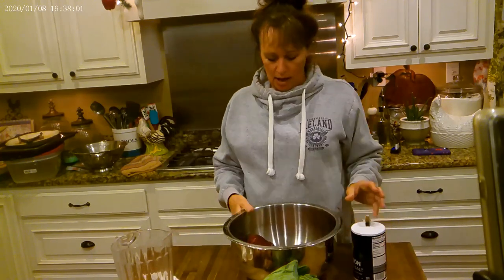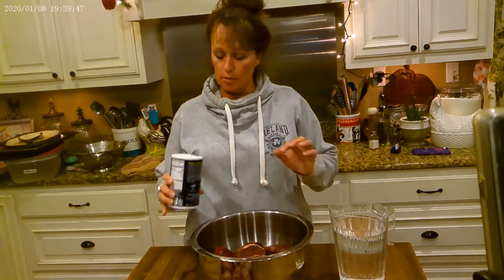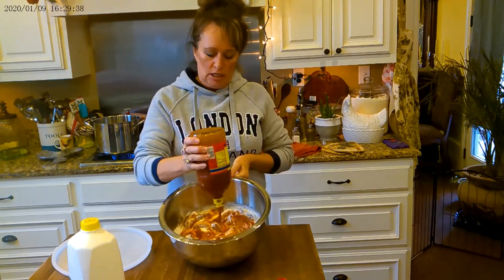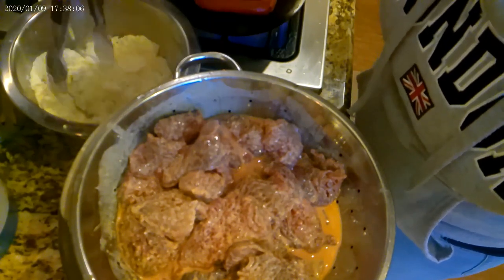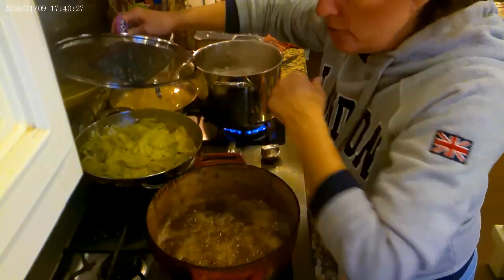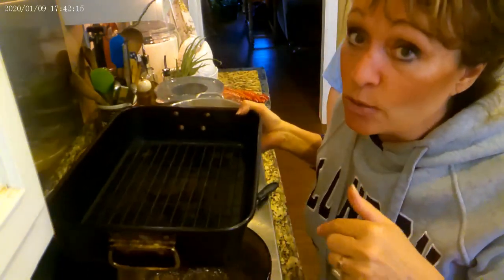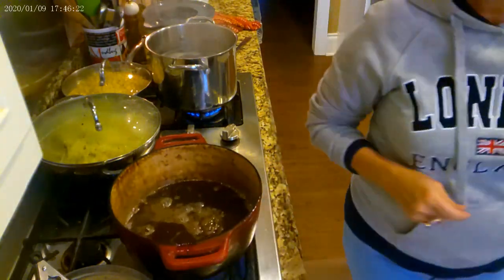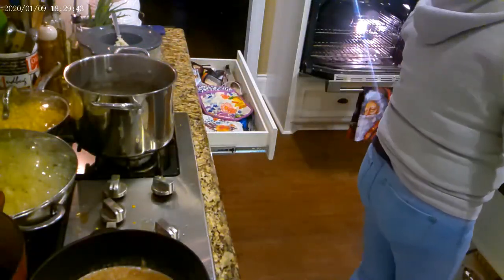FRIED VENISON STEAKS & GRAVY